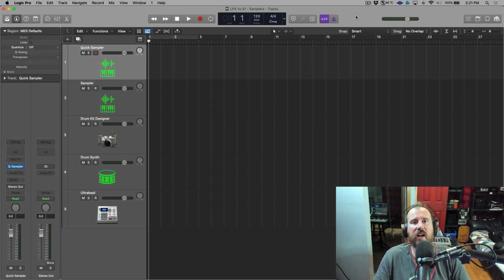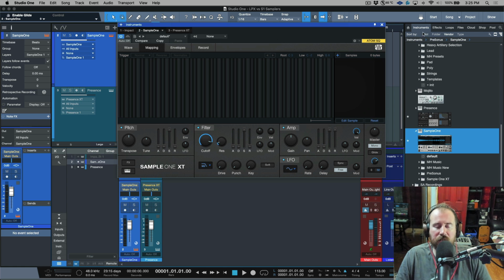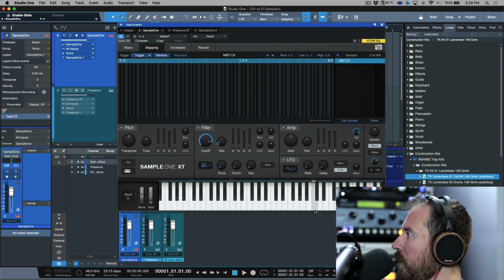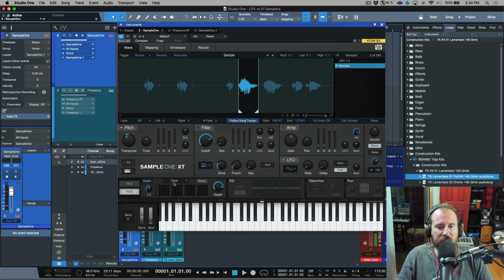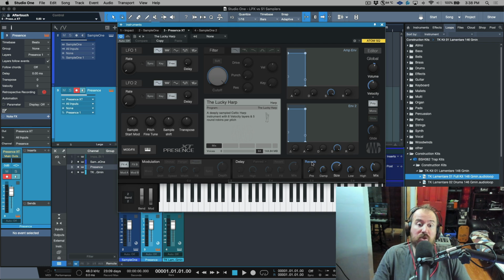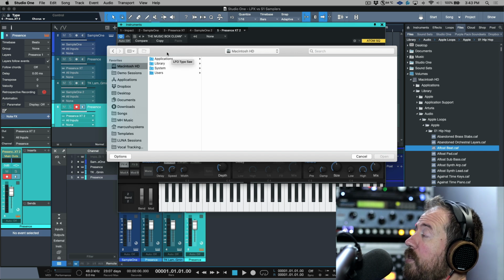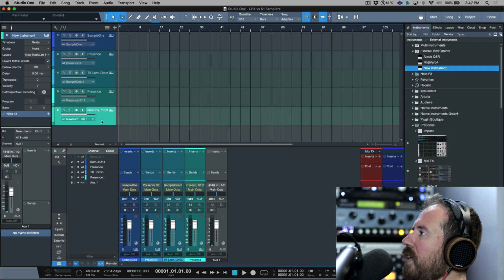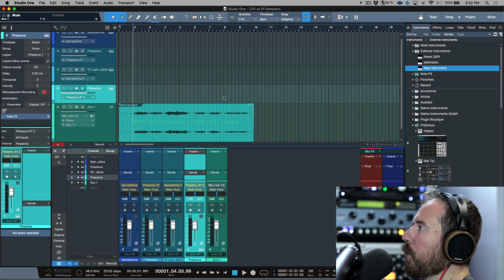LPX Samplers vs Sample One XT and Presence XT - StudioOne for LPX Users - Part 10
In this video, I demonstrate the similarities between the built in Sampler(s) in LPX vs Studio One's stock Sample One XT, and Presence XT.